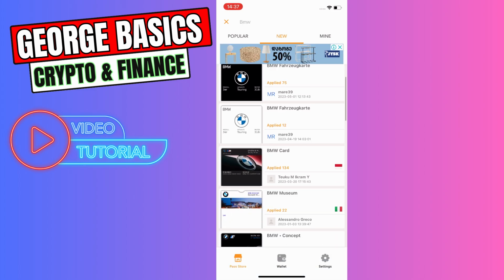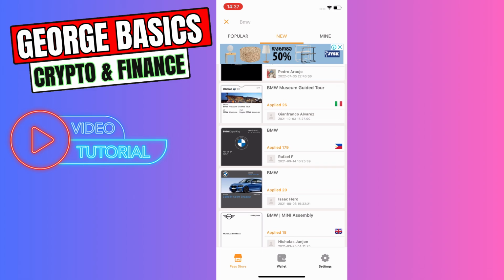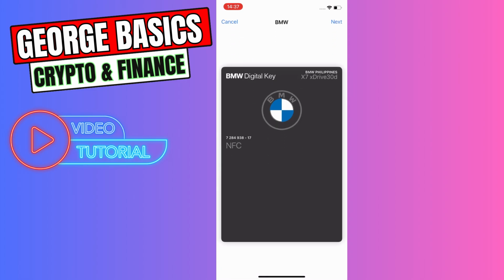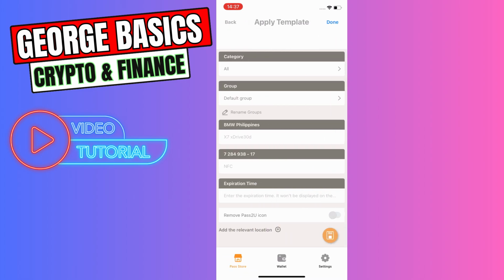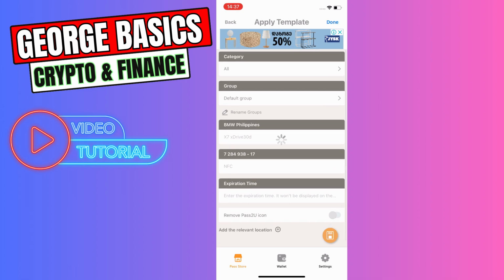How To Add Car Key To Apple Wallet (2025)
How To Add Car Key To Apple Wallet

Learn how to add your car key to Apple Wallet in a few simple steps! Unlock and start your car with your iPhone.